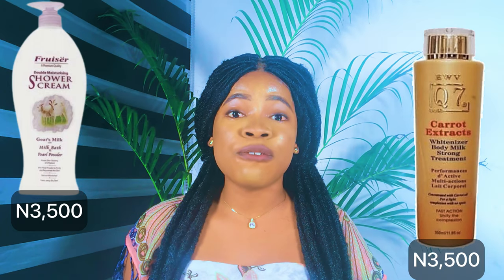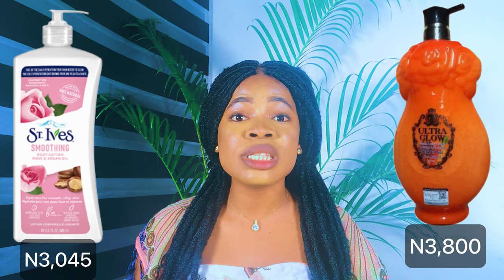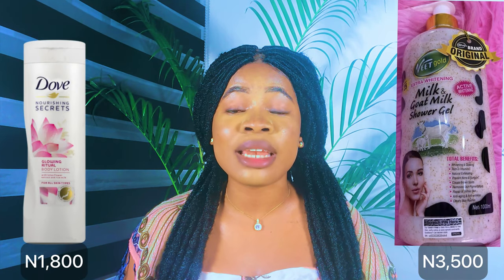5 BEST BODY LOTIONS AND SOAPS THAT WILL LIGHTEN YOUR SKIN ( Pt.2 |*Get Fair Smooth |Glowing Skin*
5 BEST BODY LOTIONS AND SOAPS THAT WILL LIGHTEN YOUR SKIN |*Get Fair Smooth |Glowing Skin* |*Lighten Skin* BODY LOTIONS AND SOAPS THAT WILL LIGHTEN YOUR SKIN

Hi darlings 🙋🏻‍♀️

In today’s video I will be showing you 5 Best “BODY LOTIONS AND SOAPS THAT WILL LIGHTEN YOUR SKIN  ( Pt.2 | *Get Fair Smooth |Glowing Skin* |*Lighten Skin*
I will be taking you through “which body lotions and soaps to combine or use together, how to get fair smooth |glowing skin, Body lotions and soaps combinations, skin lightening lotion for body, body lotions and soaps for glowing skin.

I hope this video helps you know how to combine your body lotion and soap to achieve a healthy glowing skin with no skin Damages/reactions.

PRODUCTS MENTIONED:
Q7 carrot extract body lotion,
Fruiser shower gel,
St ives smoothing body lotion,
Ultra glow shower gel,
Bismdi skin whitening vitamin c shower gel,
Dove body lotion,
Veet gold milk & honey whitening soap,
VEET GOLD Milk & Goat Milk Shower Gel,
Qei+ Paris body lotion,
St ives Pink Lemon & Mandarin Orange Body Wash,
QEI+ carrot Soap,
Vaseline healthy even Tone body lotion,
Kojic white soap,
Vaseline daily brightening body lotion,
Boba white shower gel,

TIME STAMPS:
0:00 - INTRO
0:32 - Body lotions and soaps combo that will lighten your skin
1:07 - Q7 carrot extract body lotion + Fruiser shower gel
3:10 - St ives smoothing body lotion + Ultra glow Shower gel
4:57 - Dove body lotion + Veet gold whitening soap
6:32 - Dove nourishing secrets body lotion + Veet gold milk & goat milk shower gel
6:52 - Qei+ body lotion + St ives body wash /QEI+ soap
8:55 - Vaseline healthy even tone body lotion + Kojic white soap
10:26 - Vaseline daily brightening body lotion + Soap /Bismidi shower gel
11:06 - How to get fair smooth |glowing skin
11:35 - OUTRO
5 best Body lotions and soaps that will lighten your skin
Body lotions and soaps that will lighten skin tone
Best body lotion to lighten skin
Skin lightening lotion for body
Body soaps & shower gel for glowing skin
Skin lightening cream